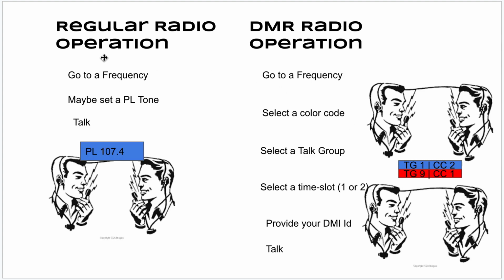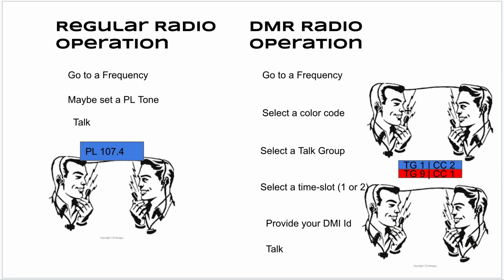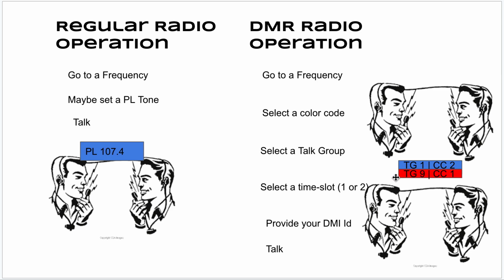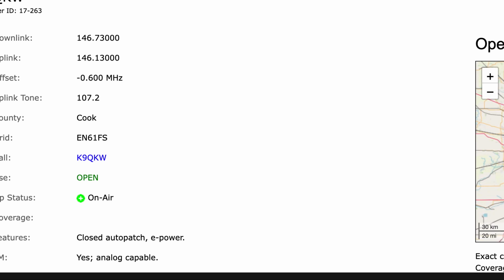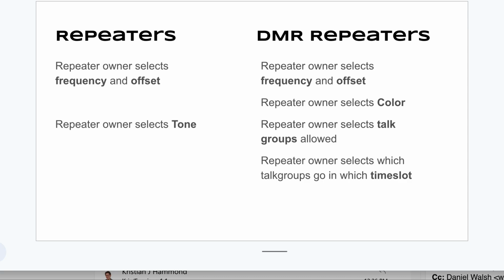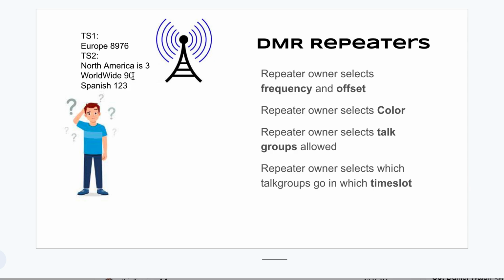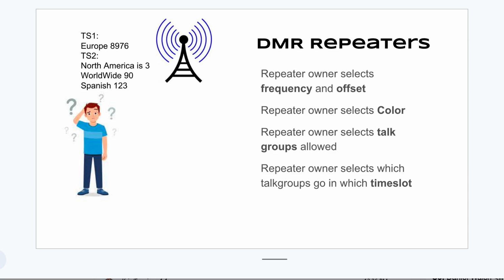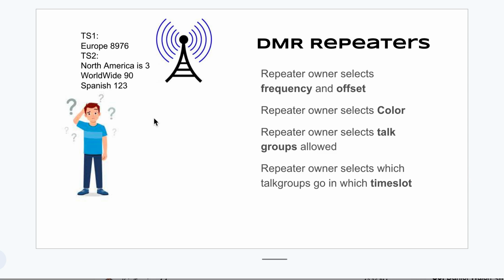DMR Part 1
Gentle introduction to DMR from a user's point of view. This is a 2 part video.